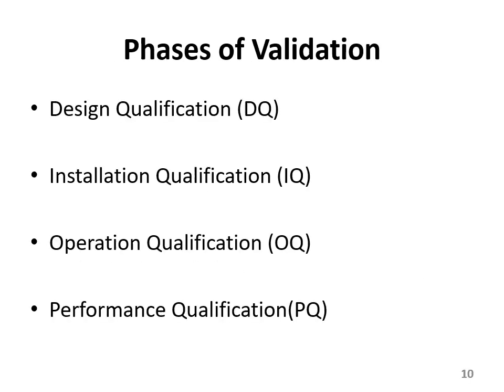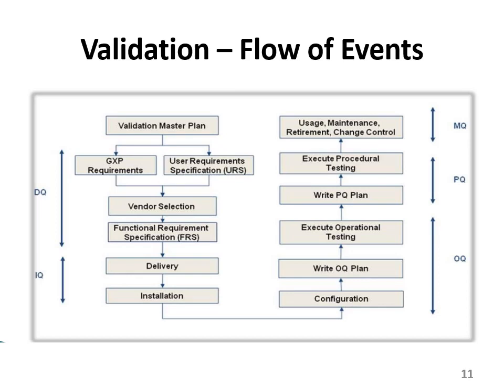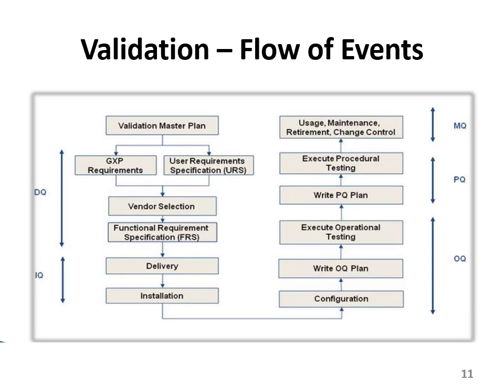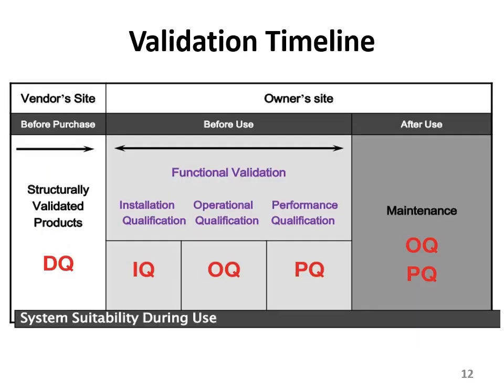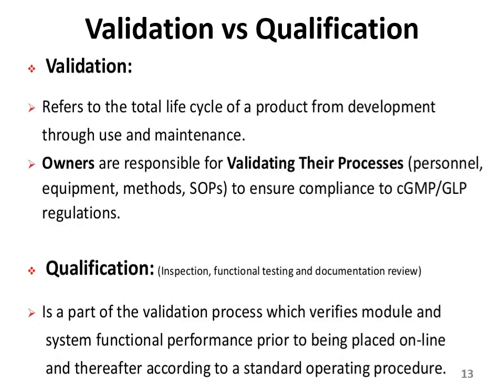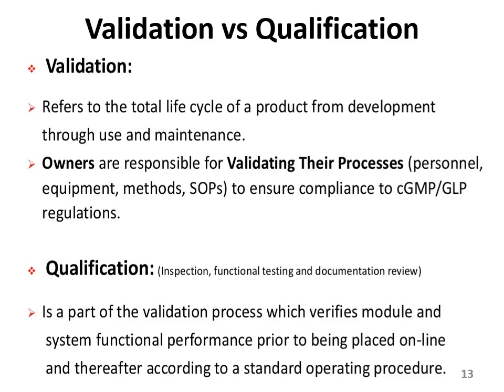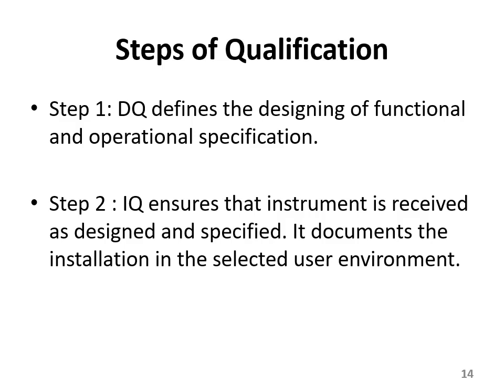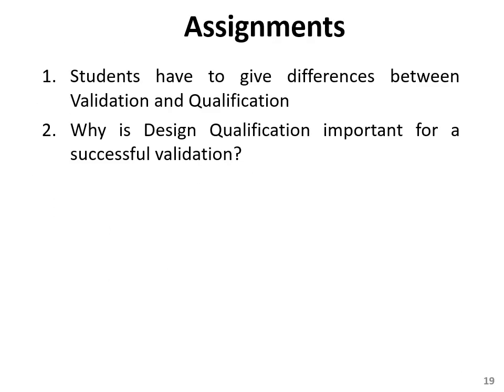Lecture 3. Validation And Design Qualification. BS-4th. Analytical Chemistry. By Dr. Amina Asghar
Lecture 03. Validation And Design Qualification.
Analytical Chemistry. BS Chemistry 4th Semester.
Dr. Amina Asghar